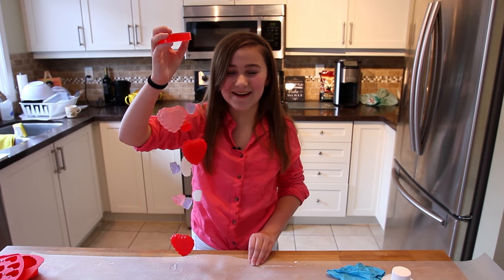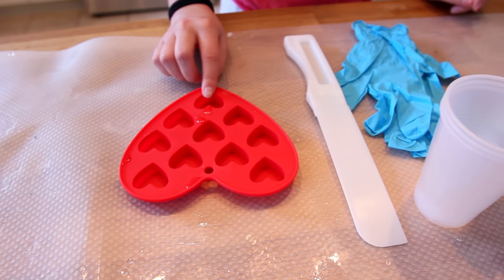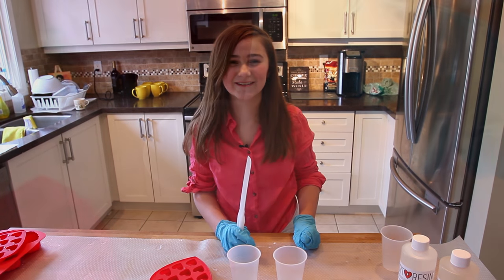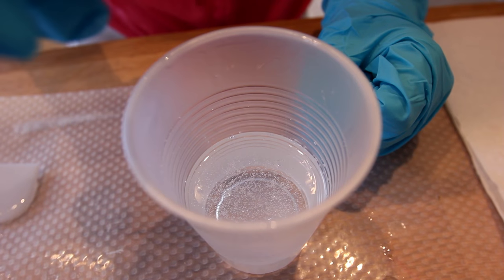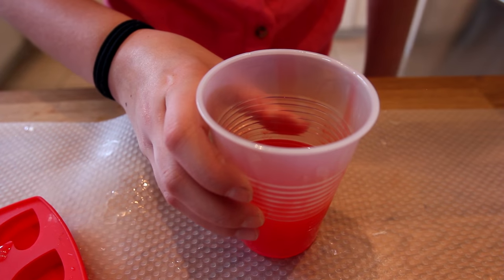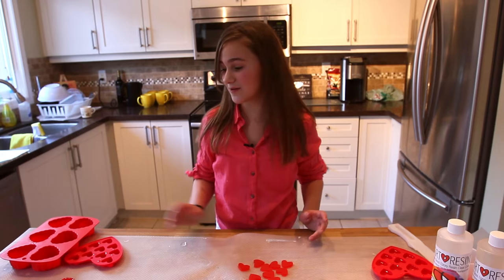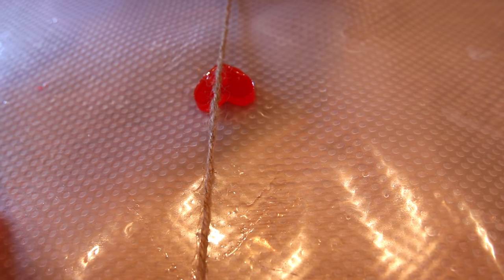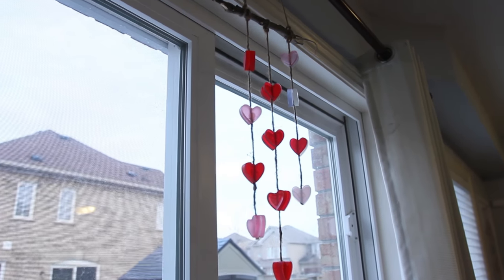Knick Knacks With Mack - Valentine's Heart Decor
Mack is back, with a Valentine's Day craft!

Using tinted ArtResin and a heart shaped silicon mold, Mack shows us how to make the cutest little epoxy resin heart mobile - hang it in your window, give it to your BFF, your mom or your Valentine ♥

ArtResin is the perfect high gloss clearcoat for artwork, but DID YOU KNOW ... it's perfect for crafting too!!

AND - its non-toxic formula makes it safe for kids to use ( with adult supervision, of course )

** WATCH FOR OUR NEW RESIN TINTS - LAUNCHING SOON! **

You can also use pigment, acrylic, ink or dye - although dye can fade over time.  Simply drop the color into the resin mixture and stir well for an all-over saturated color, or drop it into spread-out resin and watch the cool effects!